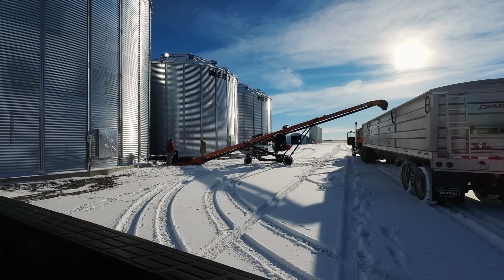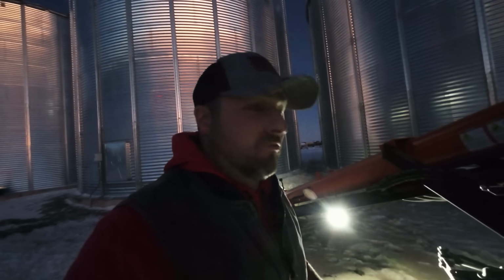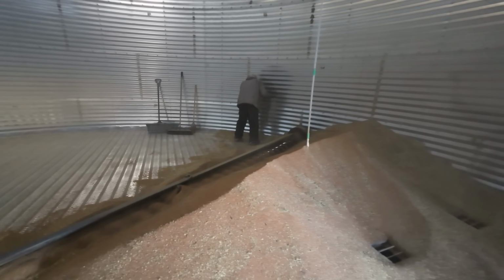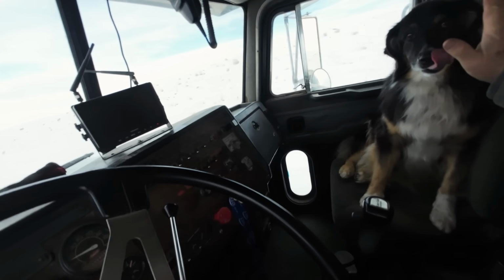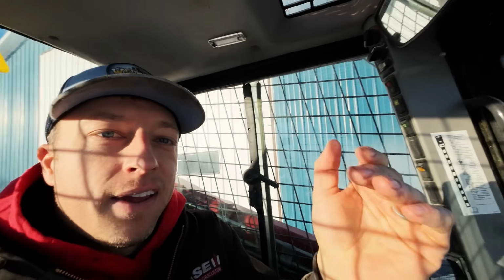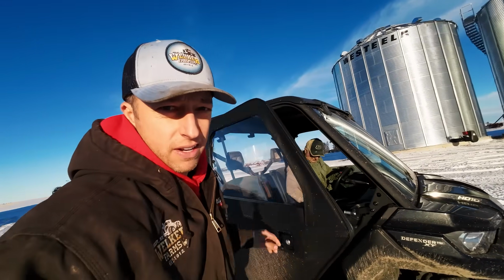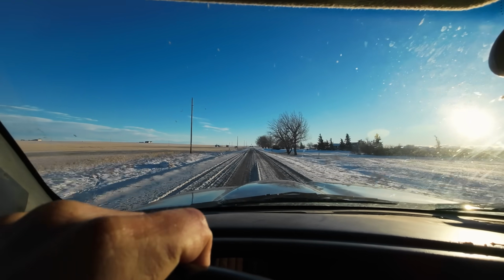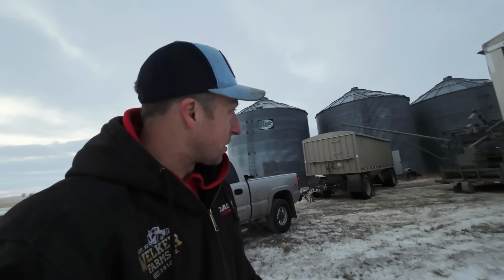Tis The Season To Be Hauling! ❄️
Sold 2022 winter wheat crop and hauling it away! Unfortunately only took a day due to so few bushels. Now to clean some spring wheat seed before the winter gets brutal.

►SPECIAL THANKS TO OUR CHANNEL PARTNER CASE IH!

►HATS, SHIRTS & MORE? CLICK HERE!

►SONGS USED
Areal - North Sphere